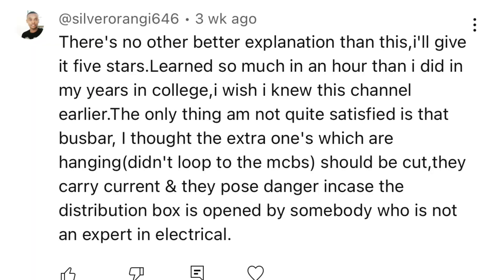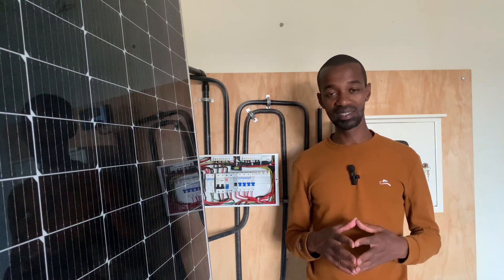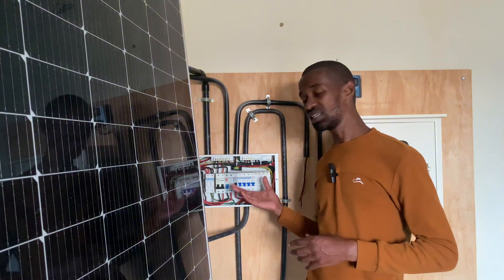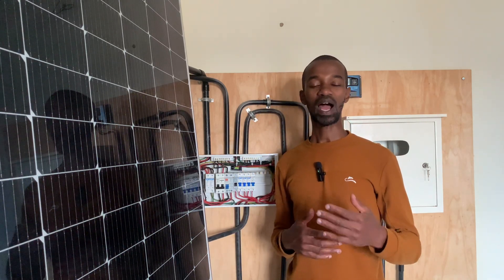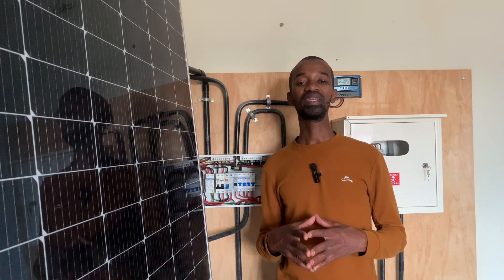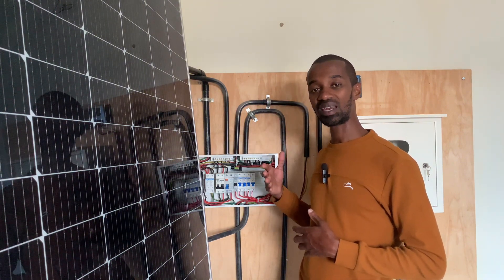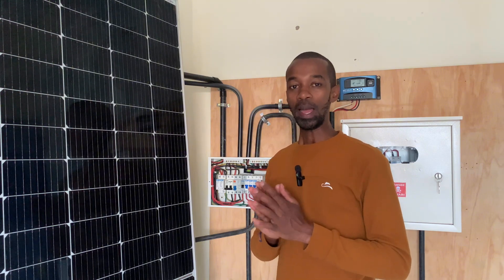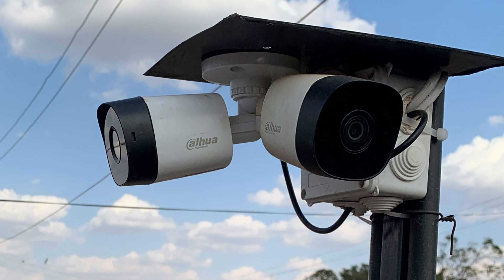What Happens When The Consumer Unit Hot Bar Is Pending?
Top Boss remember our mantra; The Consumer Unit Is The Heart Of An Electrical Installation! Let's always do a great job on it's wiring!

Fluke Multimeter